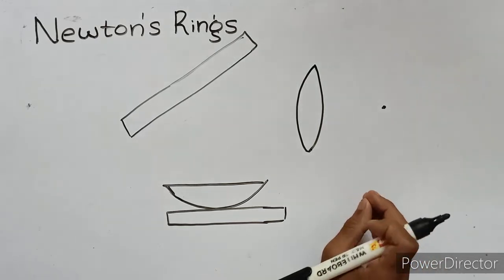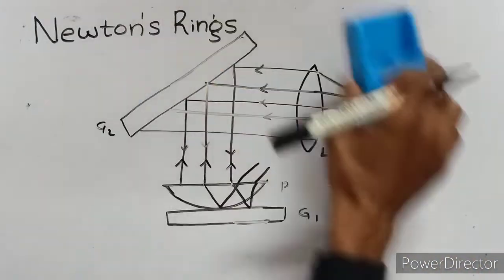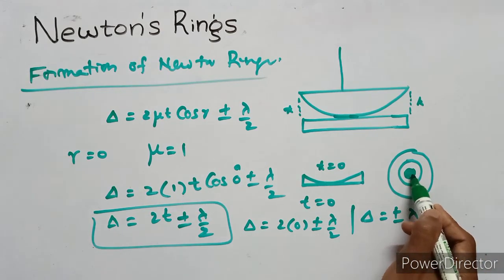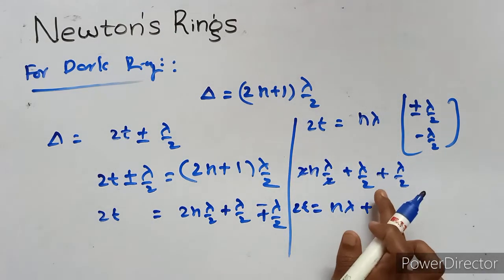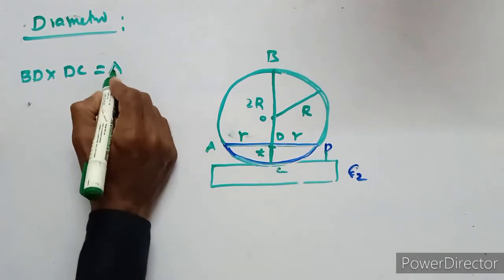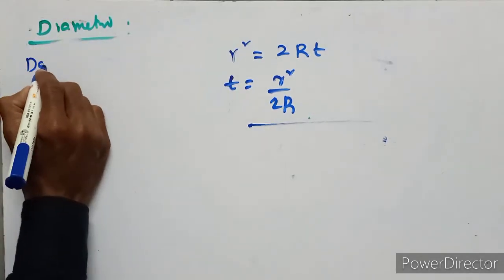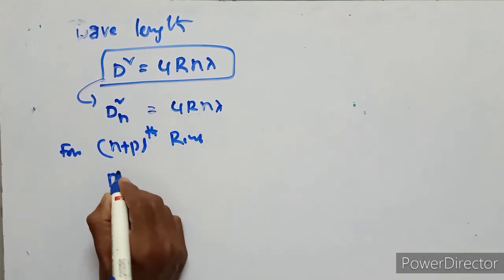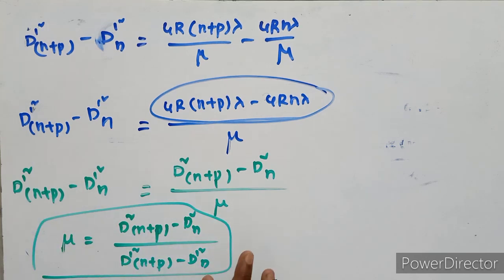NEWTON'S RINGS -MV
Physics for BSc & BTech students  Of All Universities in India @VilayaMwritings